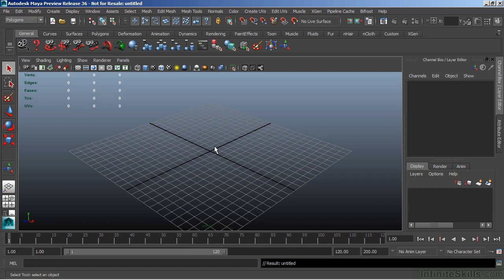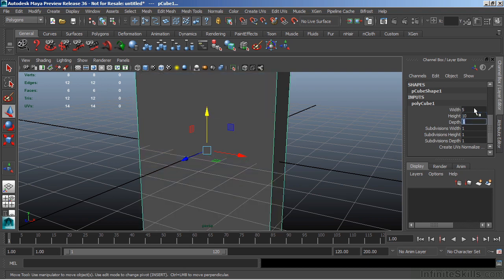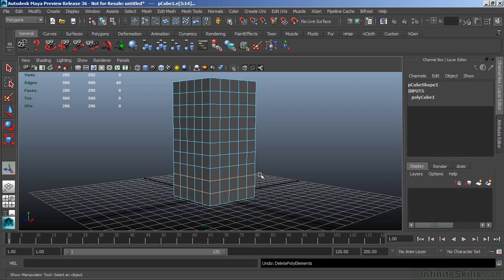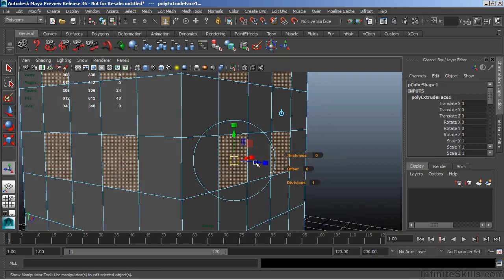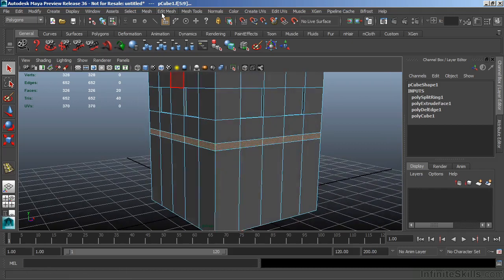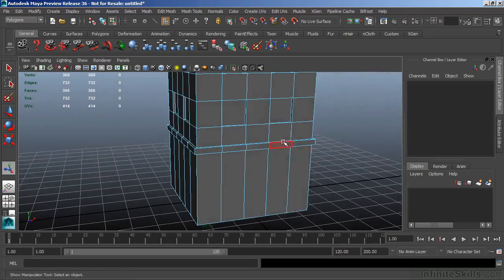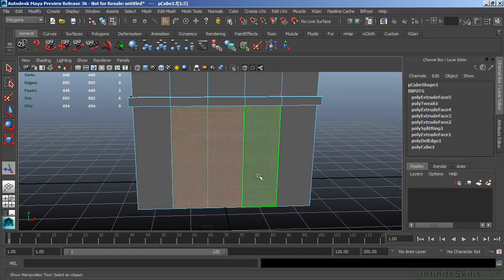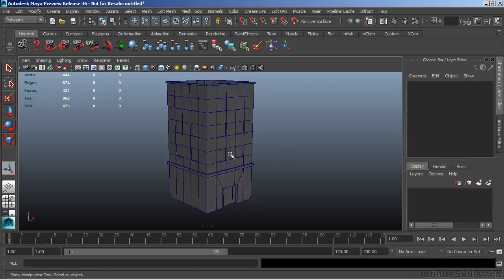04 03 Basic Structure